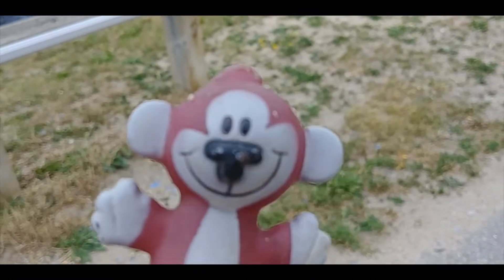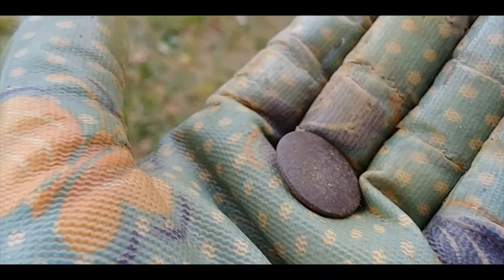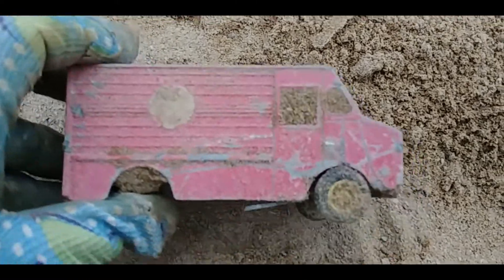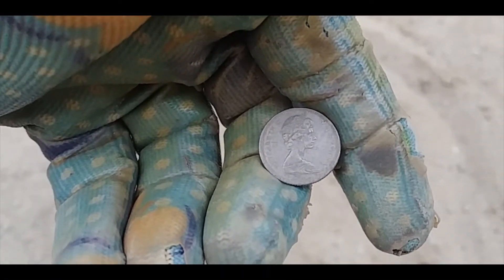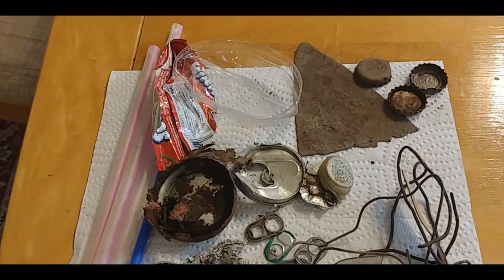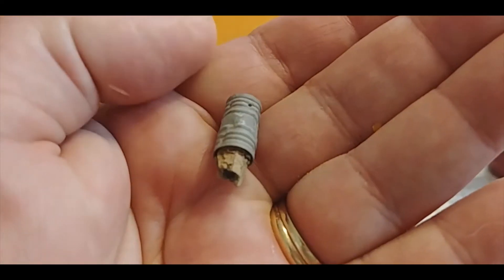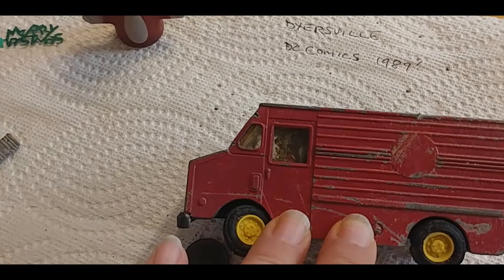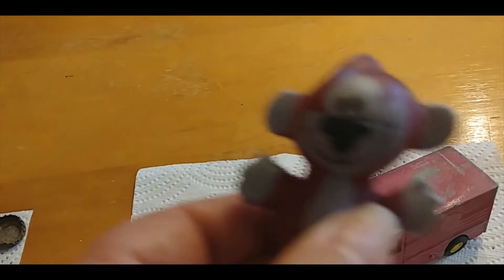Antie's Adventure Assortment Episode 61 Another School!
Join Antie as she explores another schoolyard.  The ground is too dry to dig without harming the grass, so it's sandbox and playground for the win!  Toys and coins pop out of the ground -- trash to some, but treasures for Antie.

If you would like to support what I do, please buy me a cup of coffee!